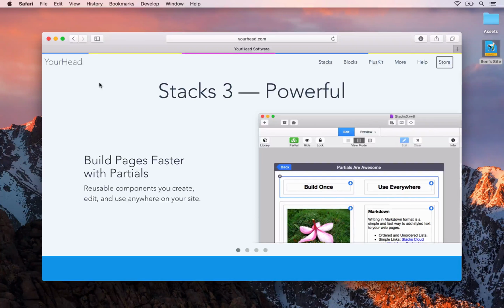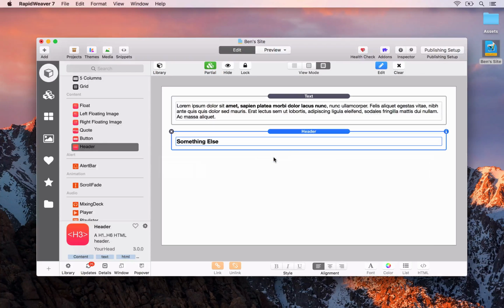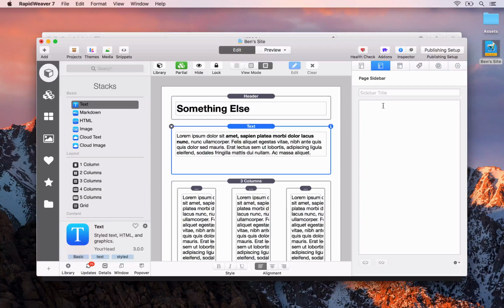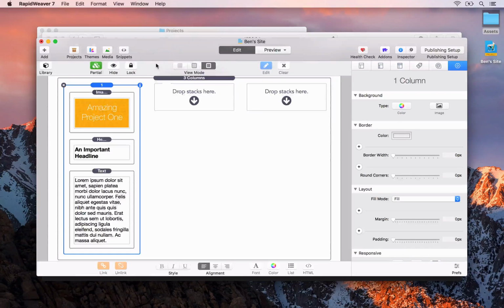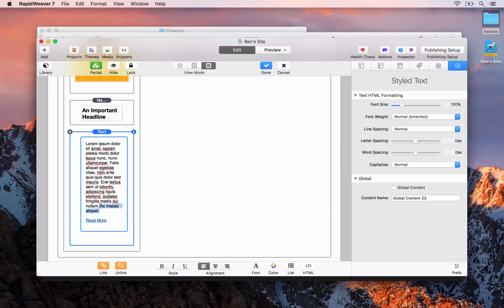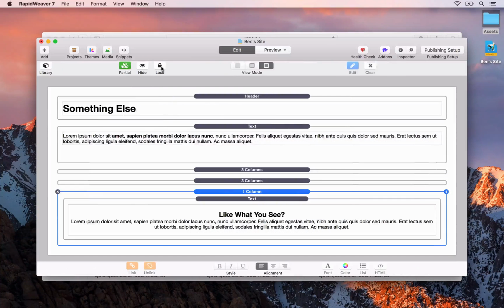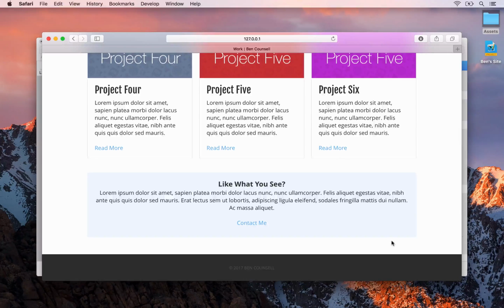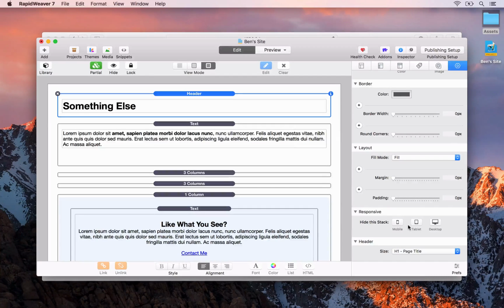Stacks Basic Introduction — RapidWeaver 7 For Beginners Lesson 5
Welcome to the world of Stacks!

Stacks is a plugin for RapidWeaver that adds a drop-and-drop, freeform layout page type, allowing you to create any type of page design imaginable.

This lesson will teach you the basics of Stacks, and how you can use it to create uniquely designed pages in RapidWeaver.